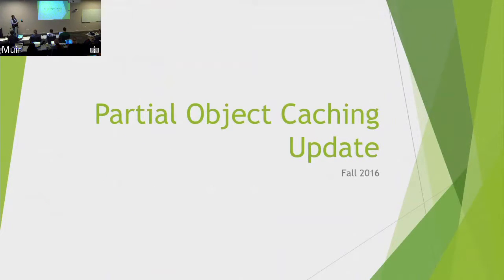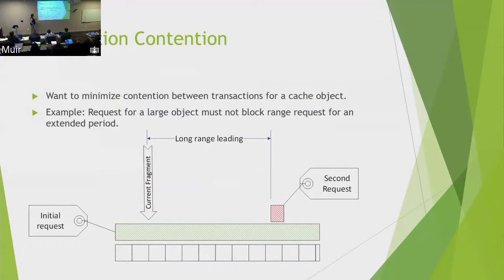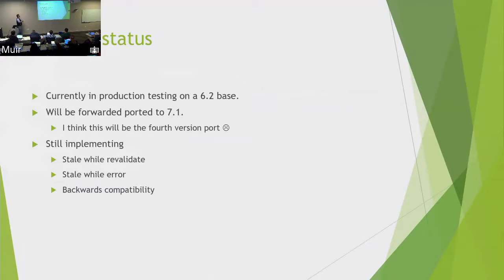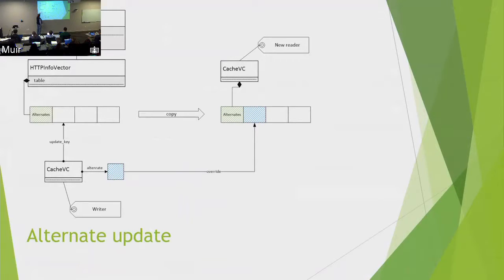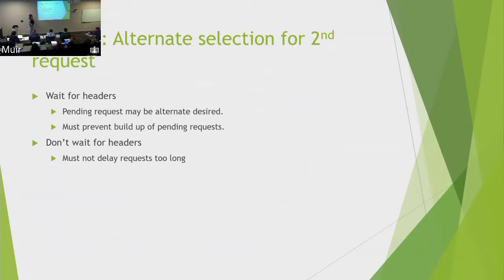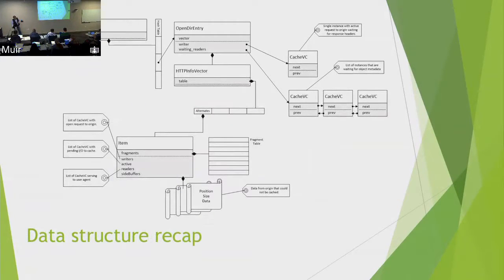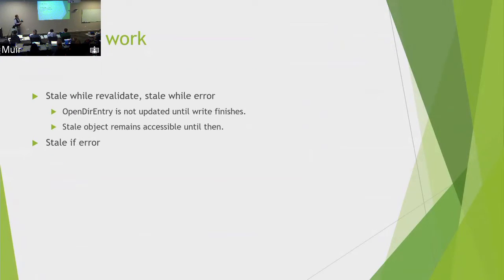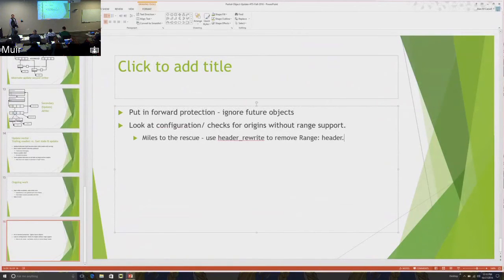Fall 2016 Summit 10/27: partial object caching update